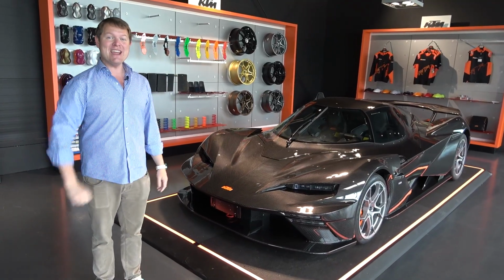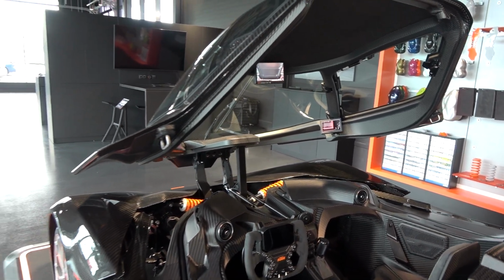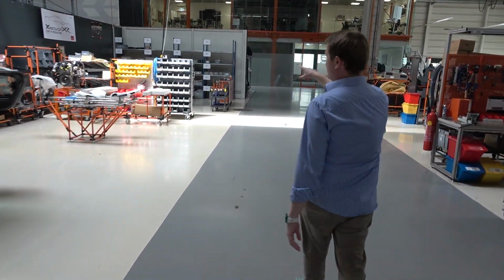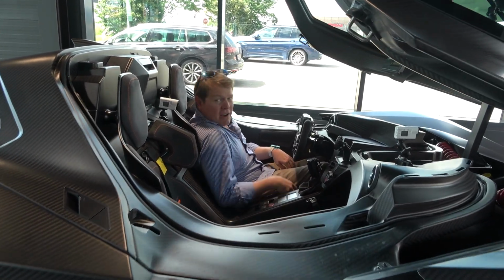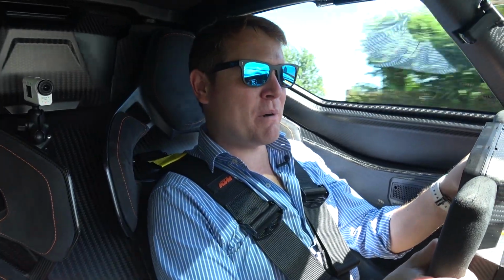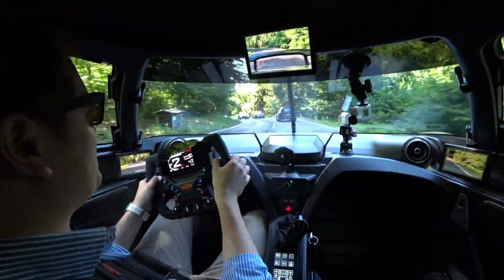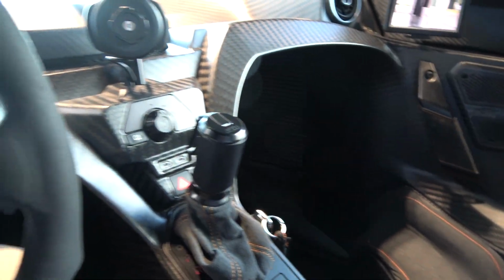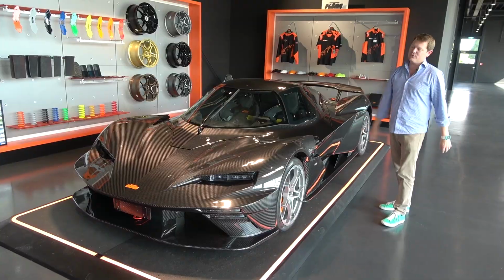VISITING KTM! X-Bow GT-XR Factory Tour and My First Drive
Join the ultimate visit to discover the KTM X-Bow GT-XR! I'm at the home of KTM in Graz, Austria, to visit the showroom, explore the assembly line to see the production, and a first drive at the wheel of the X-Bow GT-XR. There's a lot to take in, and a crazy experience to unravel!

KTM are based in Graz, Austria, and really kicked into life with cars with the original X-bow in 2008. The car evolved over time before the introduction of the X-Bow GT2 which has now spawned the GT-X, and the road going GT-XR - the closest you can get to a purebred race car in a road-legal vehicle.

Weighing a mere 1,130kg dry (1,250kg wet) yet boasting 500ps from the Audi-sourced 2.5l turbo 5-cylinder and immense downforce, you can bet it's quite the driving experience. However, before we head out to the road, our first step is to visit the assembly line and discover the innovation processes in use for the GT-XR, despite the fairly limited number production run.

Then it's time to drive! For the purpose we have a satin exposed-carbon version of the KTM X-Bow GT-XR, and the immensely cool experience begins even by entry to the car with the automated cockpit cabin. Undeniably, this is a genuine race car that you can legally drive on the road; the cabin feeling, the pedal pressure required on the brake, the gearbox, and all the sensations that come from driving it.

Chapters:
00:00 Intro
01:17 KTM Showroom Walkaround
02:51 X-Bow GT-XR Details
06:43 Factory Visit
13:27 My GT-XR First Drive
26:38 Interior Tour
29:39 Specification Room
31:10 Final Thoughts
33:02 Wrap Up

🍿 POLICE STOP! My Zenvo TSR-S in Trouble?